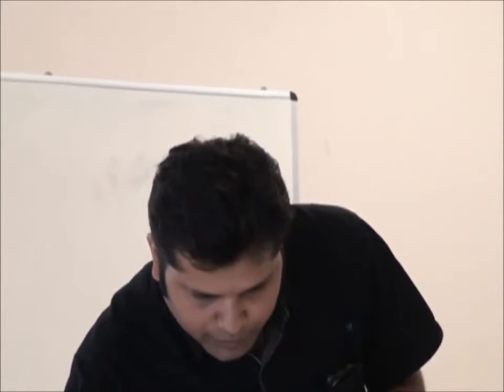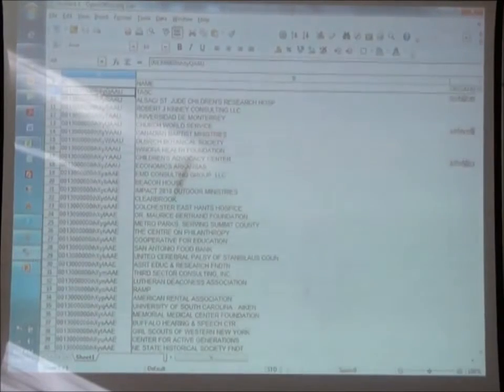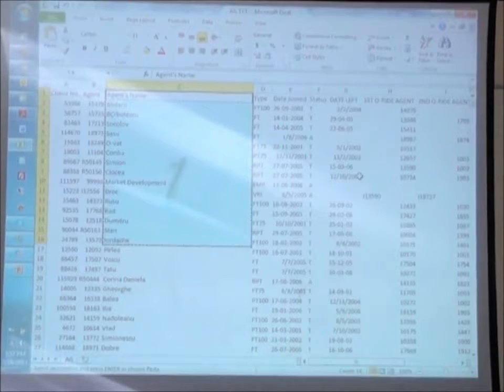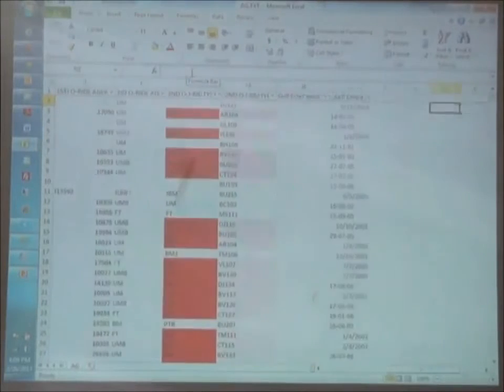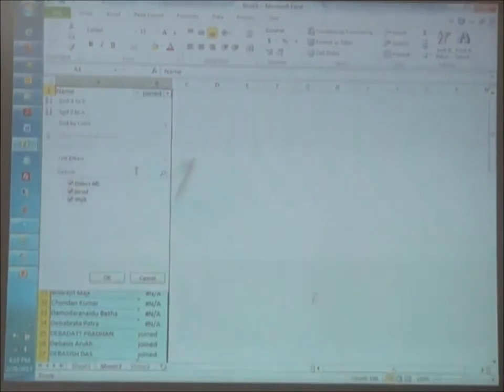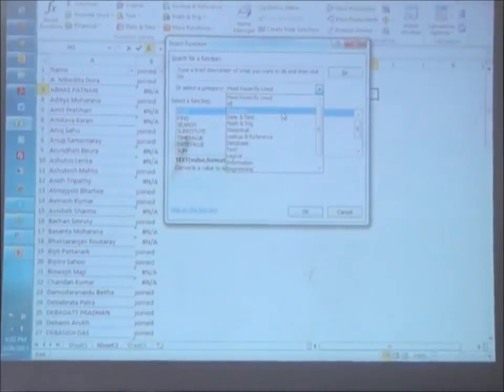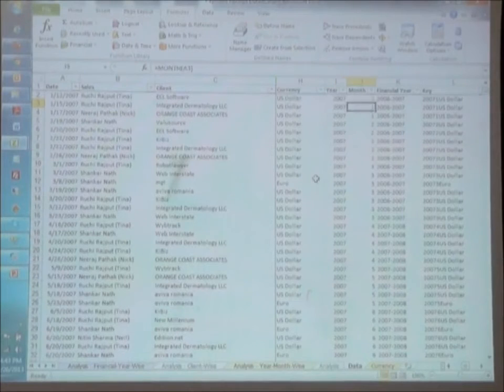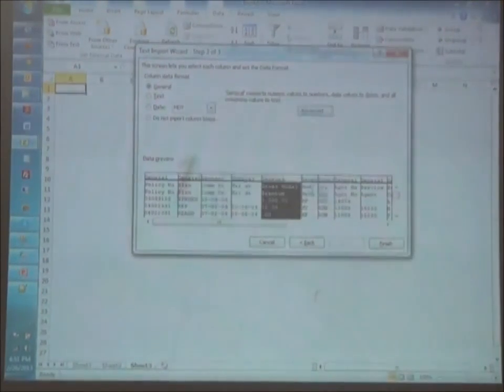How to use and adapt Spreadsheet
This presentation is all about how to use and adapt Spreadsheet and its features for day to day work. Some of the key points include Conditional Formatting, Use of Formulas, Some Important Functions, How to use PivotTable & Use of Charts etc.

Presenter:  Kiran K Singh, Project Manager, Mindfire Solutions